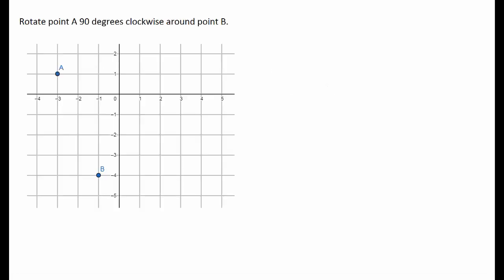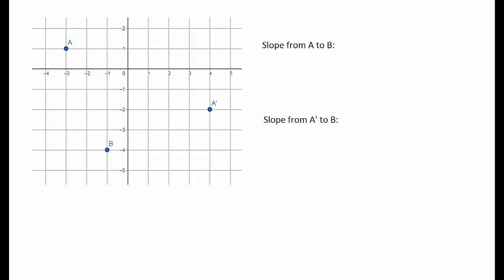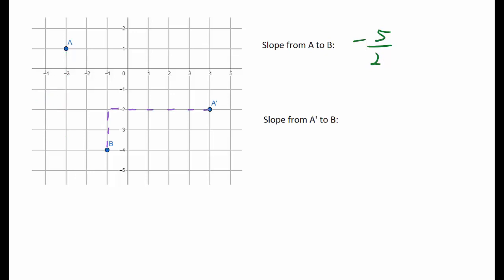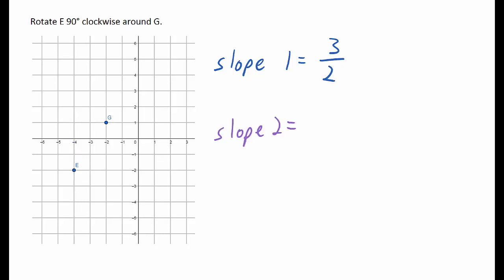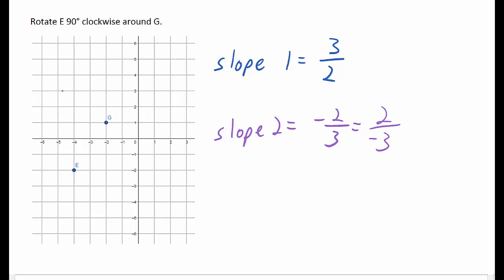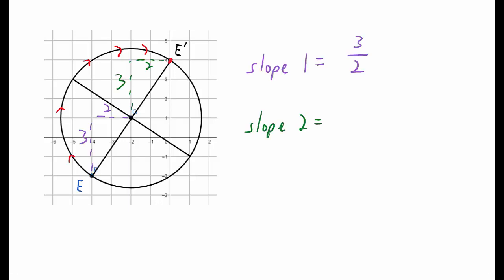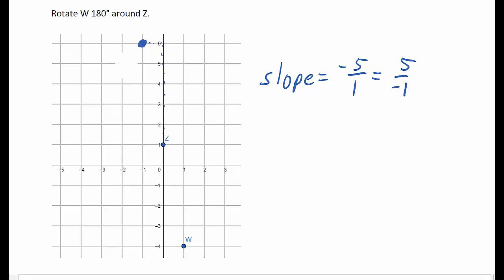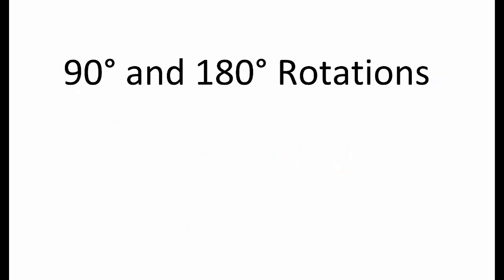90 Degree and 180 Degree Rotations Using Slope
Using slope to help find 90 degree and 180 degree rotations of points.